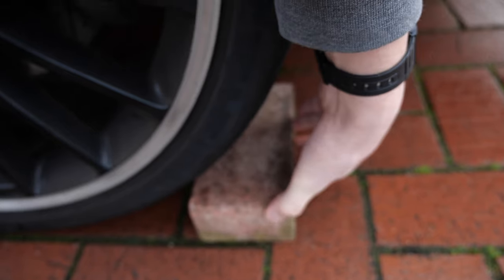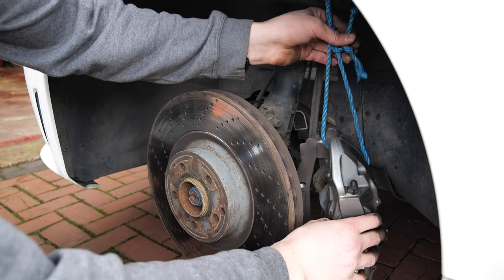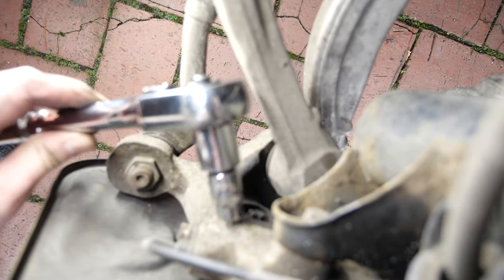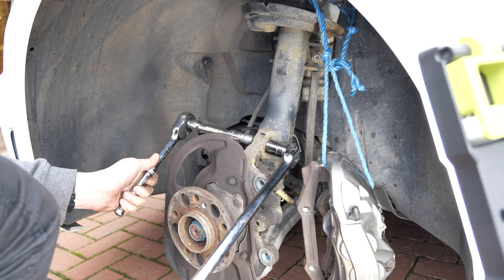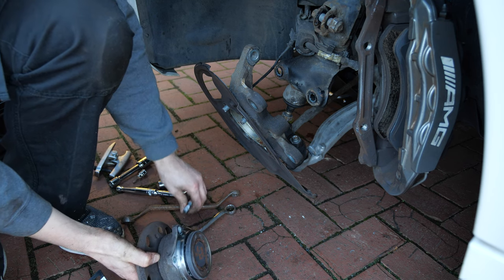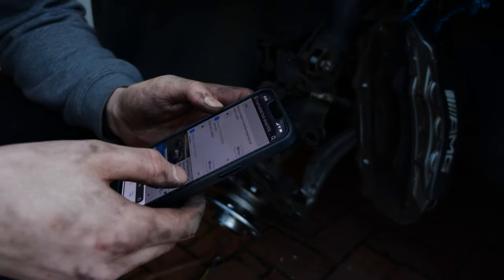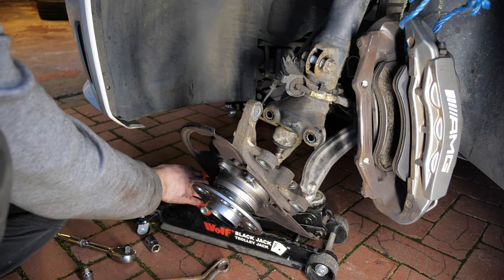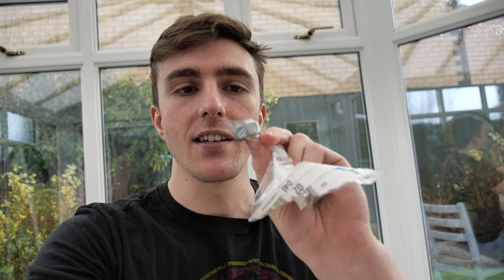I made a big mistake changing my C63 AMG wheel bearing..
How to change a Mercedes W204 C63 AMG wheel bearing. The C63 wheel bearing assembly is completely different to a standard C class. There really isnt many instructional videos on how to do this online, so here is mine

Headlight lens restorer I use